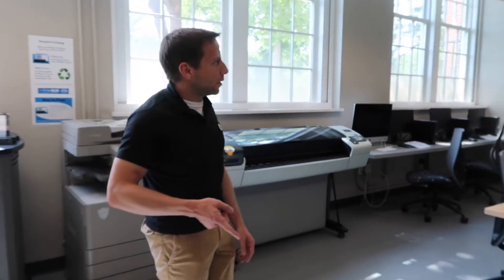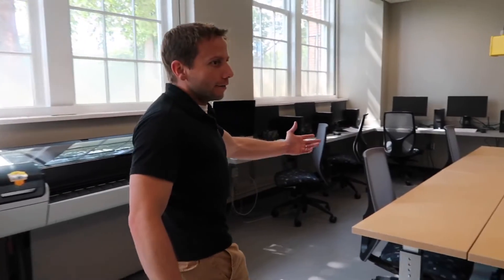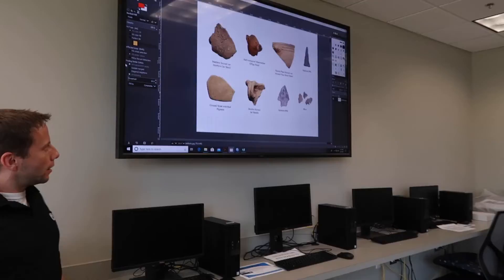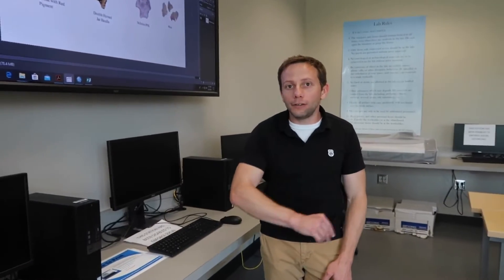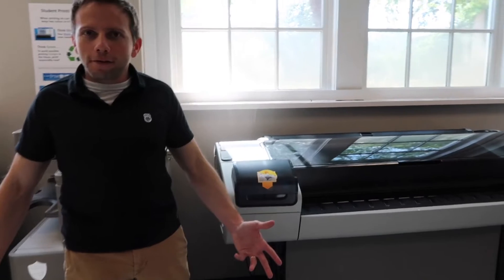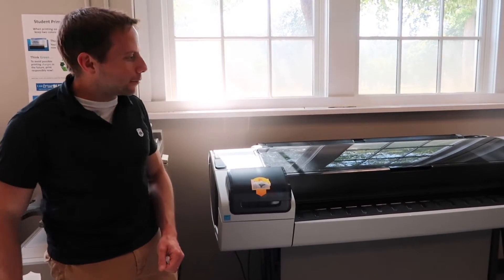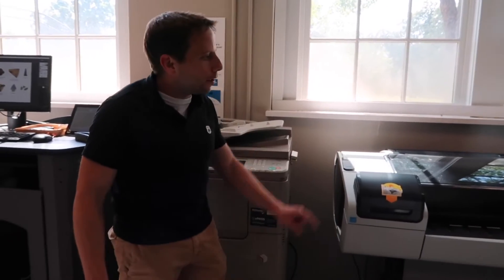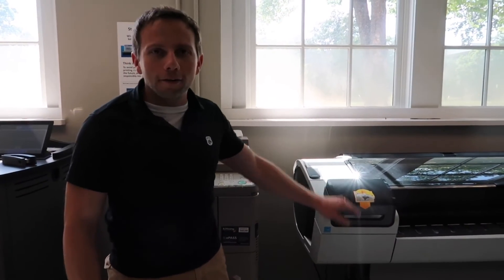Tour of the Anthropology Lab at MTSU — Wiser Patten Computer Lab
for the MTSU Anthropology program. Thank you, Mary!